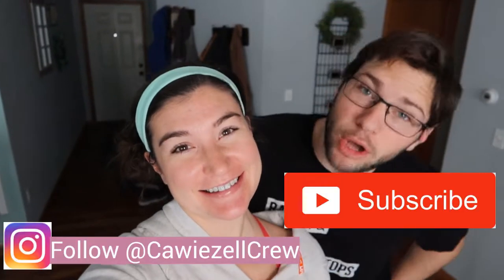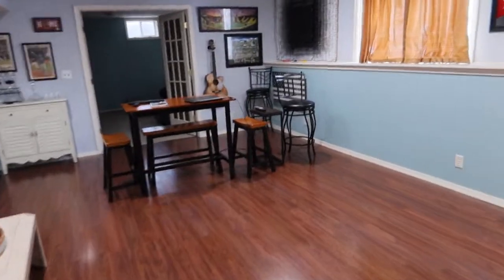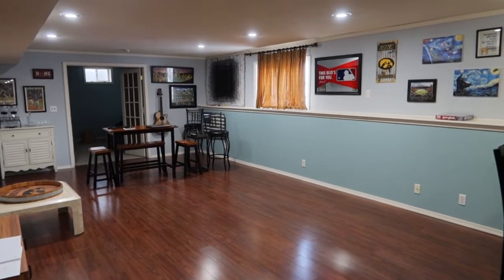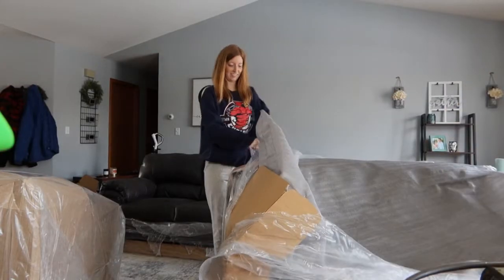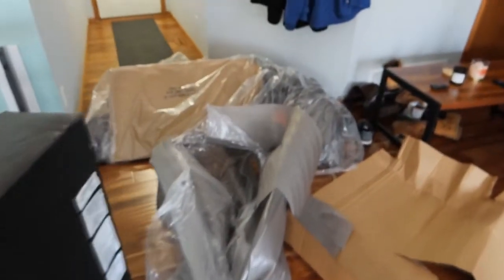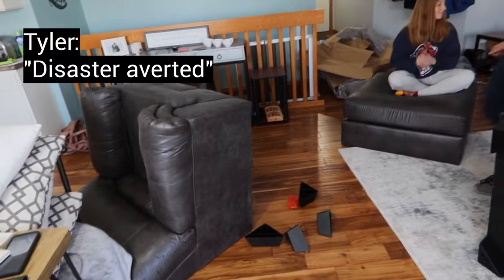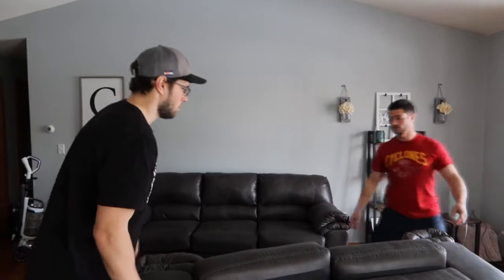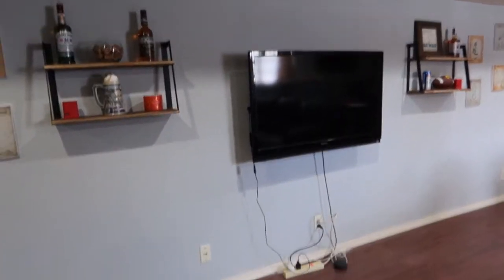NEW YEAR, NEW LIVING ROOM--TRANSFORMING OUR LIVING ROOM INTO OUR PERFECT SETUP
With the new year underway we decided to get new furniture for our living room. Watch as we rearrange our living room and basement with the help of two of our best friends!

Hey Beautiful People, we're Emily & Tyler! We are a married couple that live in the Midwest and keep ourselves entertained by challenging each other, cooking delicious recipes, crafting, building, working out & everything in between.